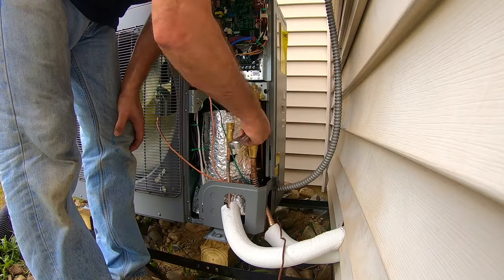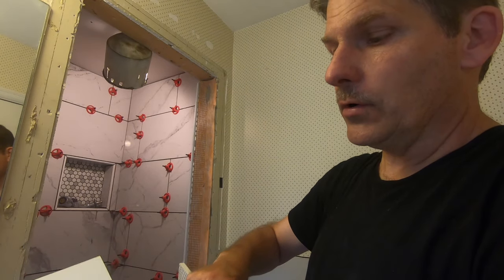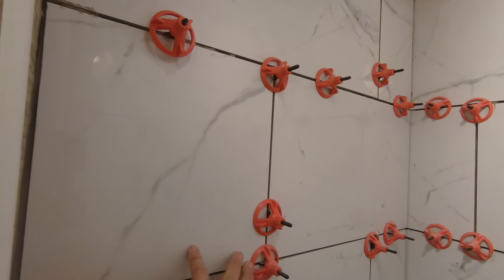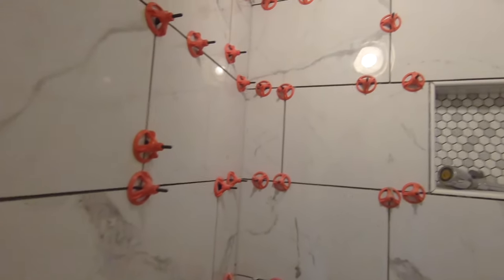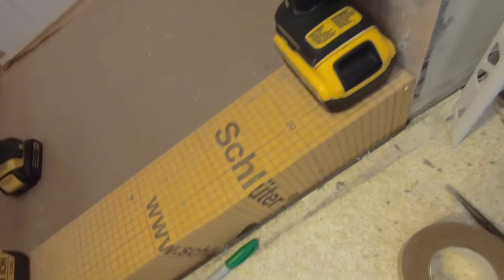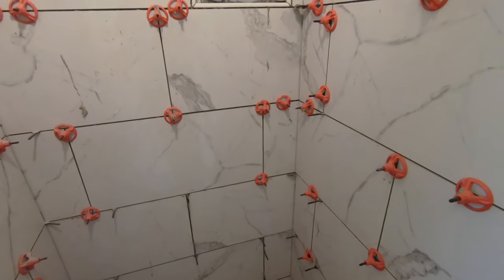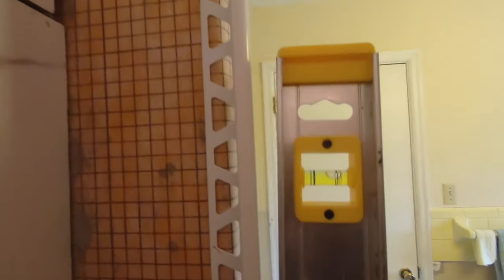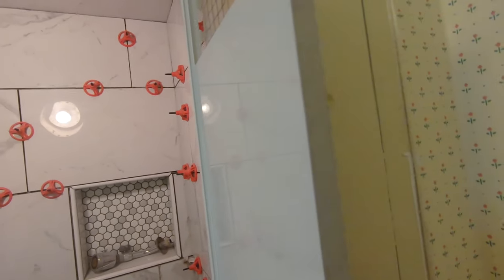What is the best way to finish outside corner in tile shower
When tiling, outside corners can be a problem. Knowing the right way to dress up the tile edges can really bring the best finished look to your tiling project.
We used Schluter edge strips to be the finished look and hide the unsightly cut tile edges.

Schluter Jolly Anodized Aluminum Tile Edging Trim (3/8" Brushed Nickel (ATGB))
by Schluter

Schiene Aluminum 5/16 in. x 8 ft. 2-1/2 in. Metal L-Angle Tile Edging Trim
by Schluter

Schluter QUADEC Square Edge Tile Edging Trim (3/8", Matte Black (MGS))
by Schluter

Schluter RONDEC Anodized Aluminum Bullnose Tile Edging Trim (3/8" Brushed Nickel (ATGB))
by Schluter

Schluter RONDEC Anodized Aluminum Bullnose Tile Edging Trim - 8' 2-1/2" Length (3/8", Matte Bright White (MBW))
by Schluter

Schluter RONDEC - Edging Profile - For 5/16" Thick Tile - 8' 2-1/2" Length - Bright White Coated PVC
by Schluter

RTC Products Spin Doctor Tile Leveling System 1/8" Baseplates 250Pc
by RTC Products

RTC Spin Doctor Tile Leveling System Caps 100Pc (SDCAP)
by RTC

To tile an outside corner, these edges are a small price to pay to get a professional tile job look. And depending on your color choice, they can really change the look of the entire tile project. you could just butt the 2 edges of tile next to each other but the look would not have the same quality that a finished tile edge provides. If you are going to the expense to have a tiled, bathroom, or tiled shower or even just tiling a niche, the tile work will look its best with a custom edge.

In this tiling of the shower, we had outside corners on the shower niche as well as the doorway into the small shower. We used a white PVC Schlueter edge that was beveled. Remember to check the depth of the tile and the edges to make sure they work well together. When choosing the Schluter edge, you want to make sure the thickness of the tile and thinset will be a similar height as the edging.